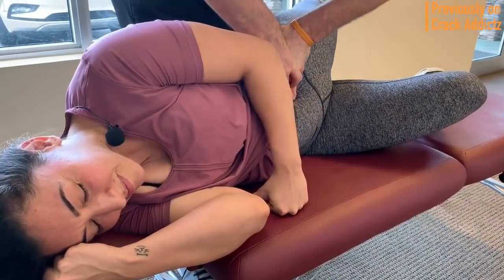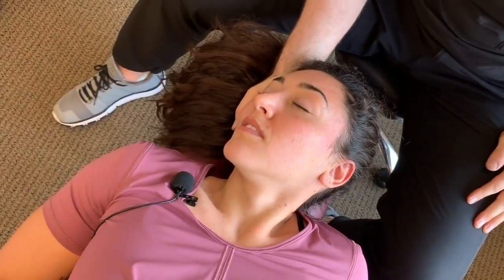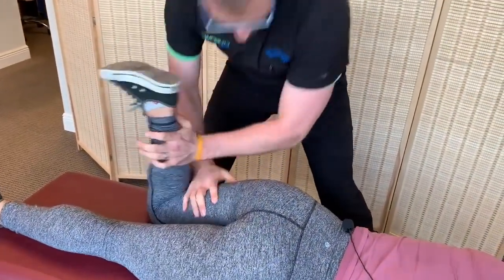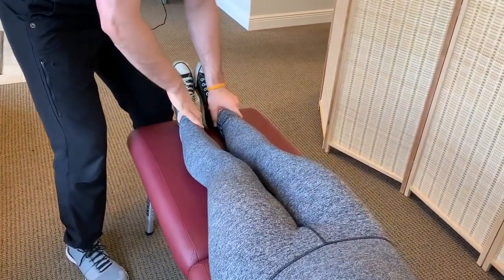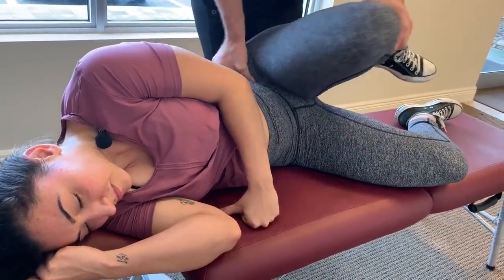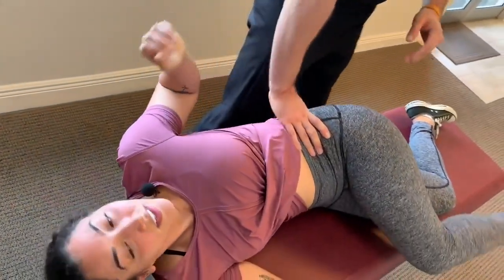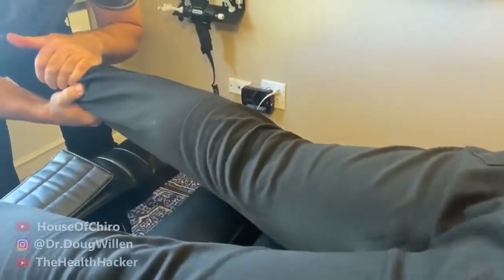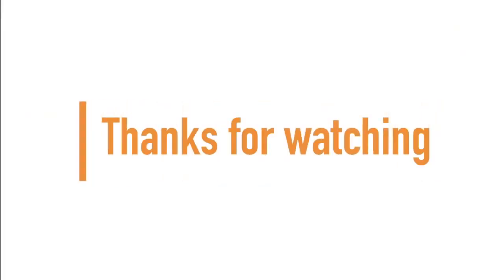Tight Lower Back_ Full Body ASMR Chiropractic Adjustment Compilation